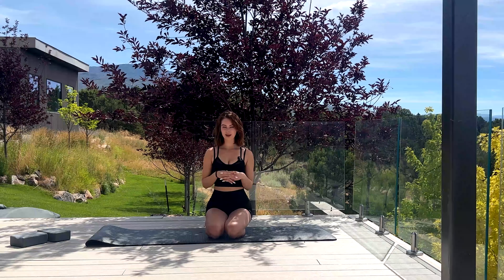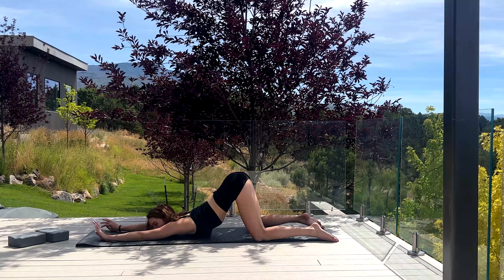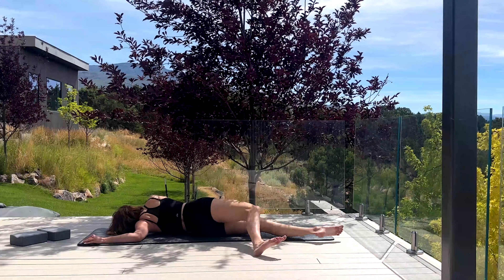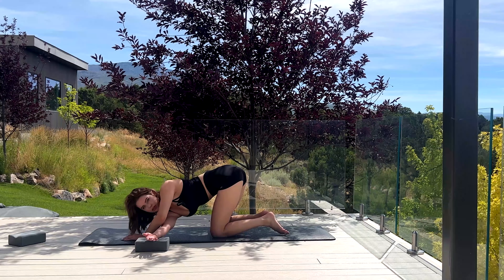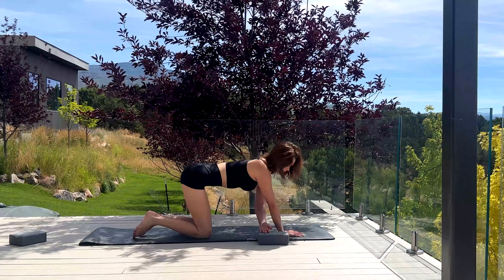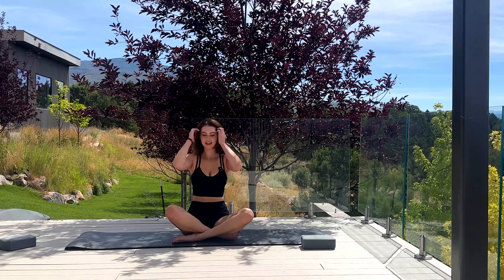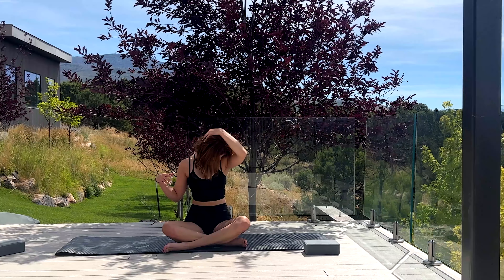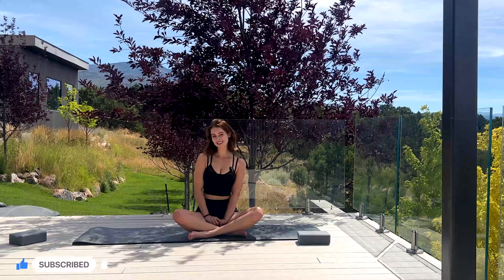Unlock Ultimate Flexibility: Top Shoulder and Back Stretches You Need to Try!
Join me for some relaxing upper body stretches to loosen up your muscles and unlock your flexibility!

👩 About me: Hey there, I'm Brandy, and I'm thrilled to welcome you into my world through vlogs, exciting fashion hauls, and so much more. Get ready to embark on this incredible journey with me, as we dive into the heart of my life and experiences. Join me as I share my passions, adventures, and everyday moments, making each day a memorable one. I can't wait to connect with you and create unforgettable memories together! 🎥🛍️✨